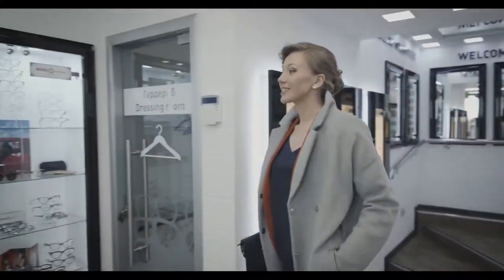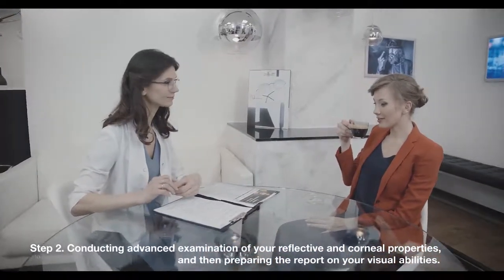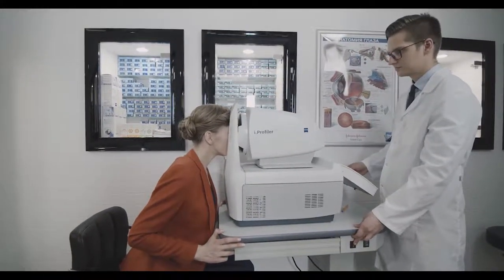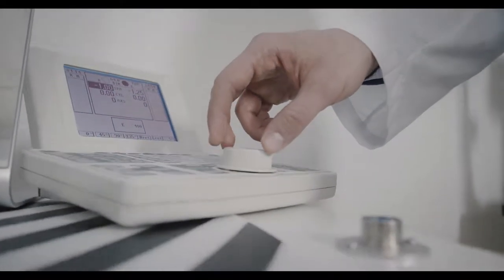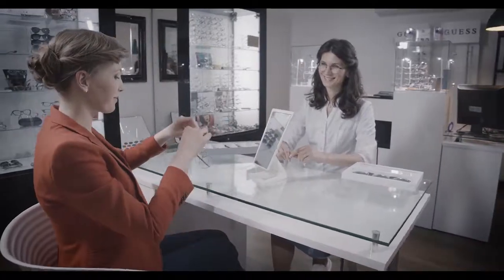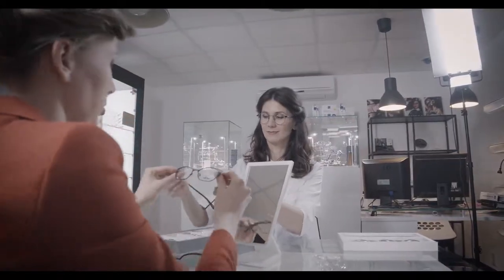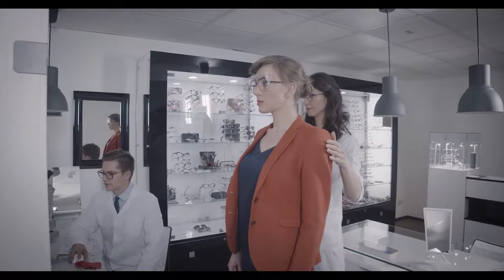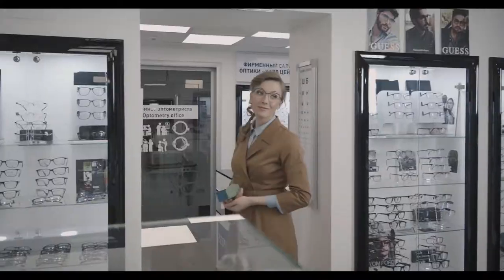Five necessary steps of vision diagnostics and selection of glassess in Zeiss Vision Center Moscow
Video about five necessary steps of vision diagnostics and selection of glassess in Carl Zeiss Relaxed Vision Center Moscow on the German equipment by Carl Zeiss and unique technology of the Carl Zeiss company !

We sell not just great glasses, we sell the perfect solution for your vision based on the analysis of your visual needs and capabilities !

Director-Elizabeth Parfenova, Cinematographer-Arthur Atanyan, Light-Gleb Anfilov, Stylist-Maria Yastrebova, Makeup + hairstyle-Tatiana Lapshina, Editing + color grading-Elizabeth Parfenova

In the video took part:
Actress-Yanna Mazazolina, optometrist-Natalia Gavrilova, ophthalmologist-Alexander Vitkov, Music: Paul Kalkbrenner-Platscher